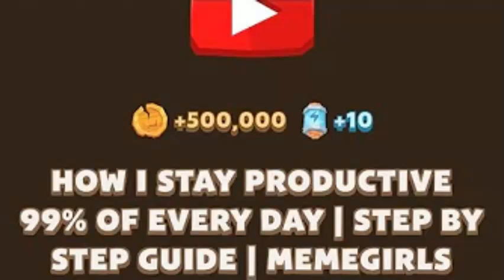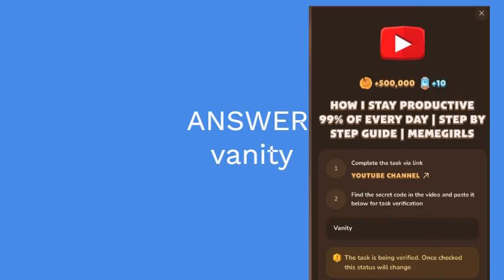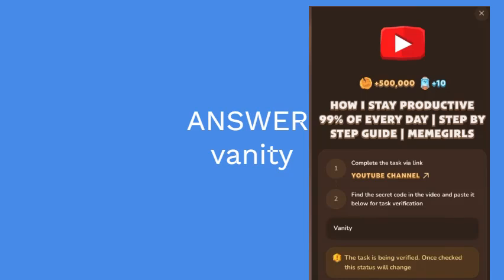Memefi Daily Video Code Today How I Stay Productive 99% of Every Day Step By Step Guide